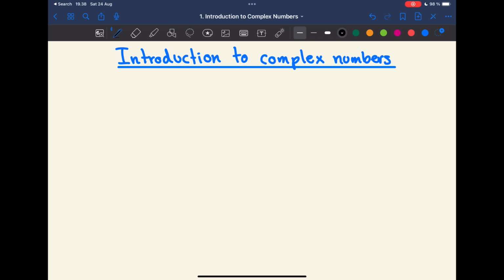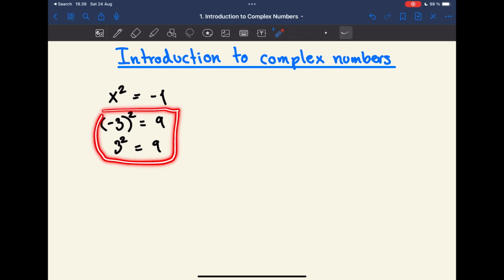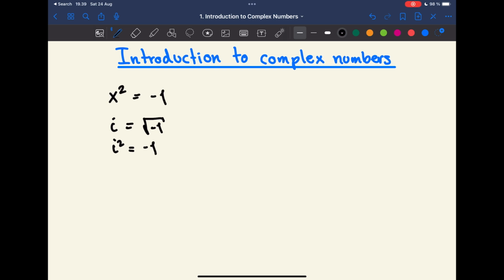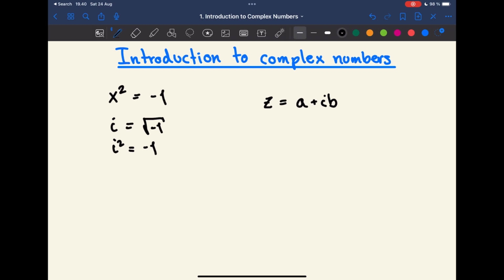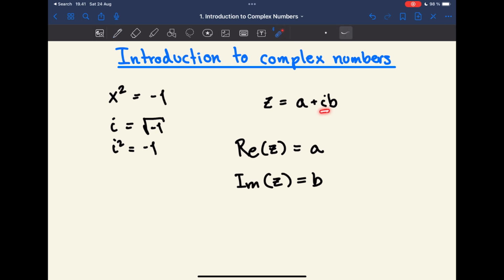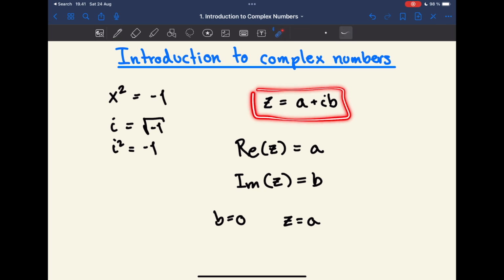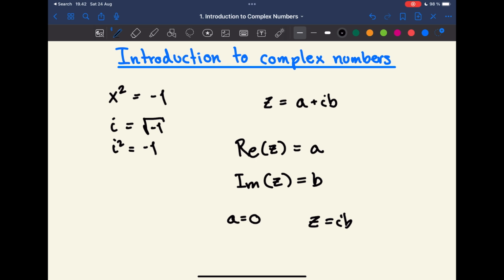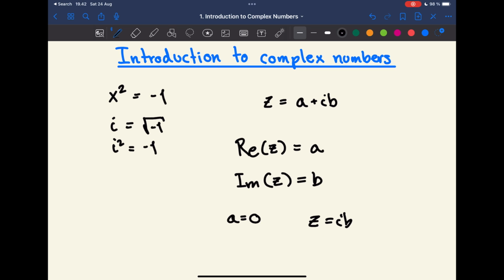Introduction to Complex Numbers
Why do we need complex numbers? This video is the first in a series of videos where we dive into the world of complex numbers. In this video we introduce the complex numbers and motivate the need for them. We also introduce the general notation and take a look at the real and imaginary parts of a complex number.

0:00 - 1:32 Motivation
1:32 - 2:11 Complex Numbers
2:11 - 3:44 Real and Imaginary Parts and Numbers
3:44 - 5:02 Our Goal (The Complex Exponential Function)